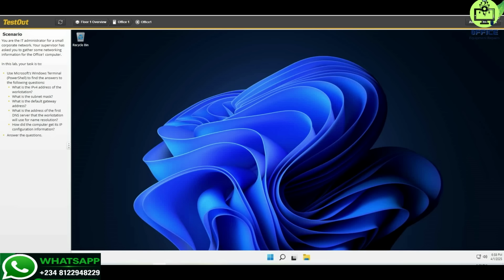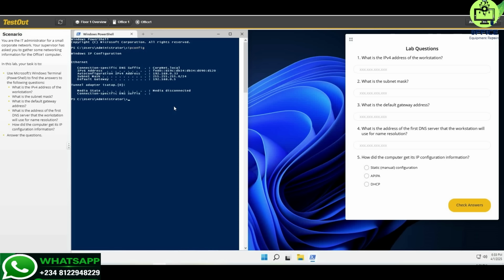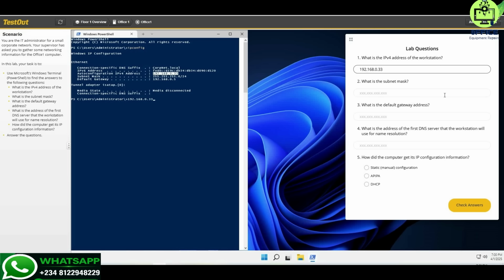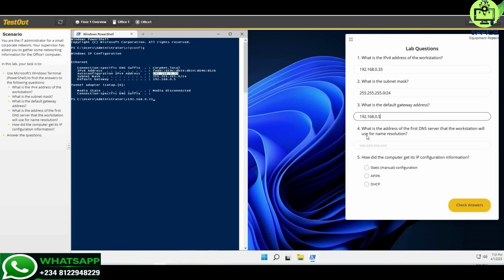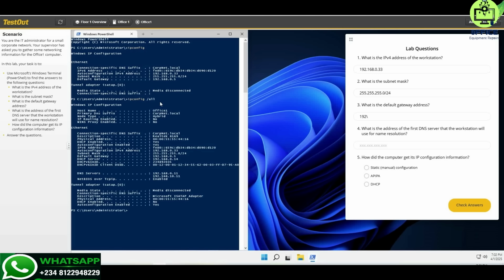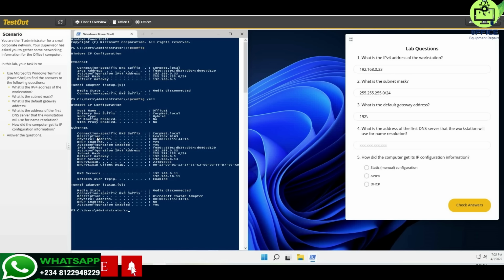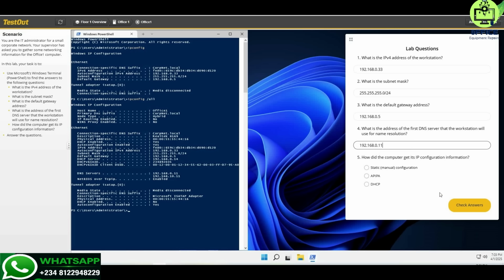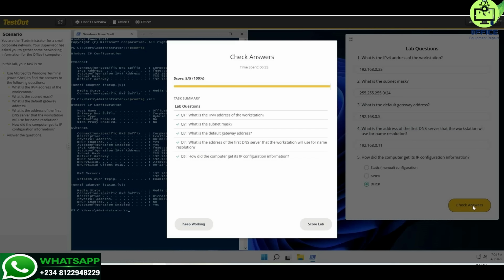11.8.11 Explore Configuration Information 1 TESTOUT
Learn how to explore configuration information in 11.8.11 Explore Configuration Information 1 TestOut Lab with this step-by-step walkthrough. In this video, you’ll understand how to view basic system configuration details in Windows, including hardware, operating system, and device information used for troubleshooting and IT support tasks.

This tutorial is essential for students preparing for CompTIA A+, Windows troubleshooting fundamentals, and TestOut IT support labs. You’ll also gain real-world skills used by IT technicians and help desk professionals to identify system specifications and resolve common issues.

🔥 In This Video You’ll Learn:
✔ How to view basic system information in Windows
✔ Hardware and OS details overview
✔ Device and system configuration basics
✔ TestOut lab walkthrough step-by-step
✔ Using system tools for troubleshooting
✔ Identifying system specifications
✔ IT support documentation basics

This video is perfect for:

Computer troubleshooting beginners
System administrators